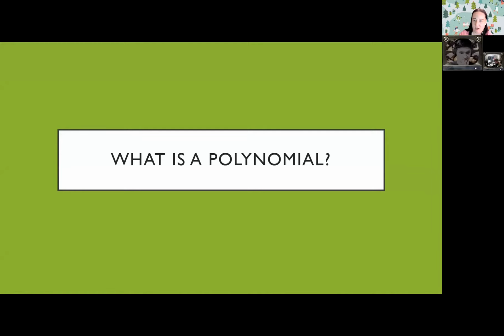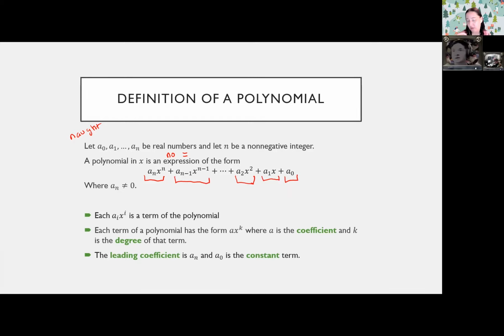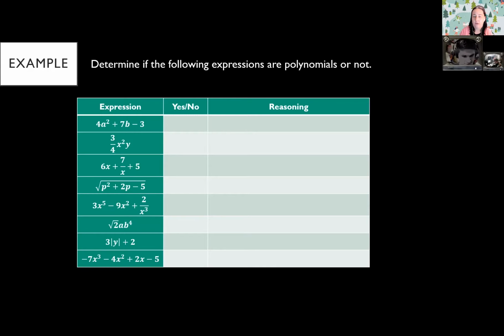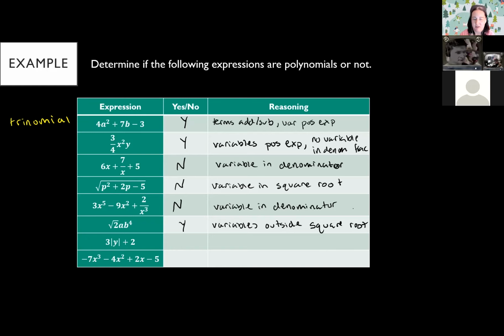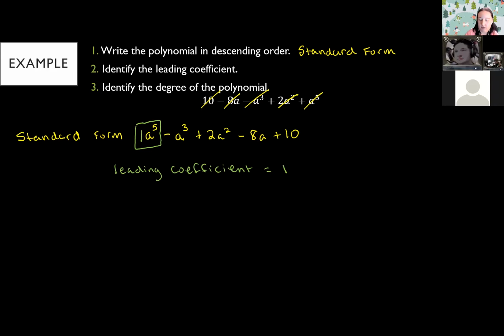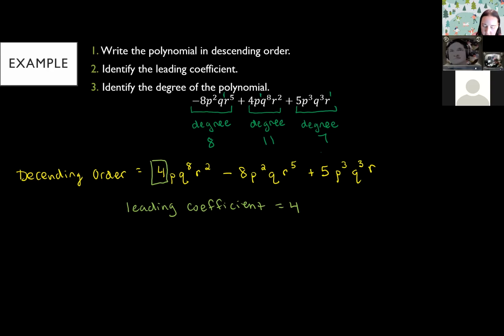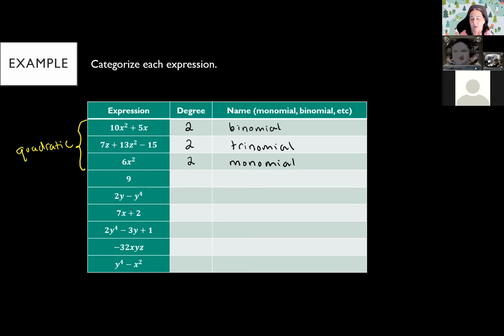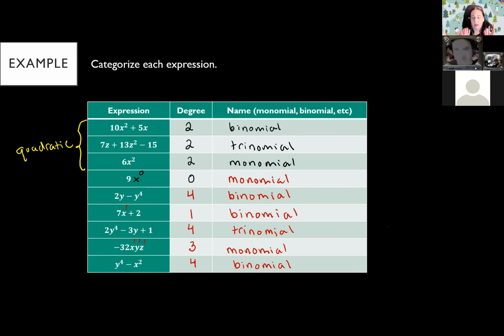MA105 What is a Polynomial